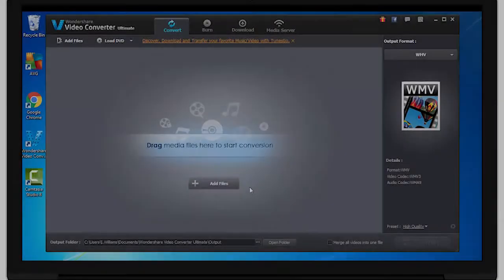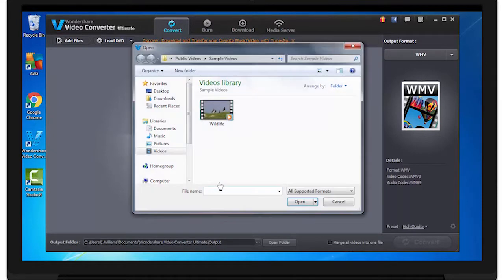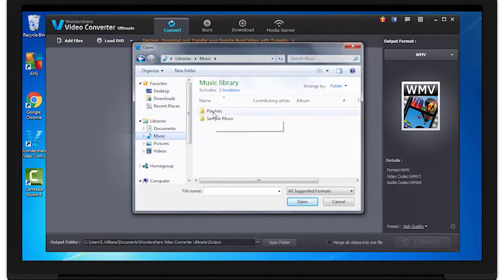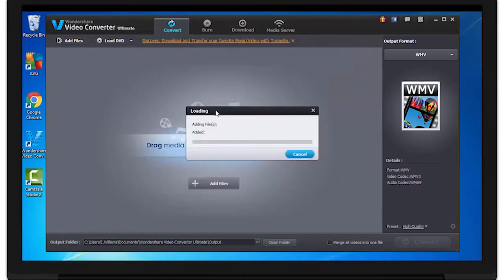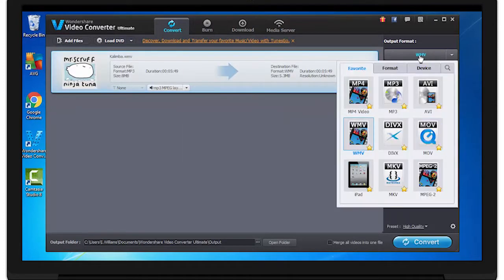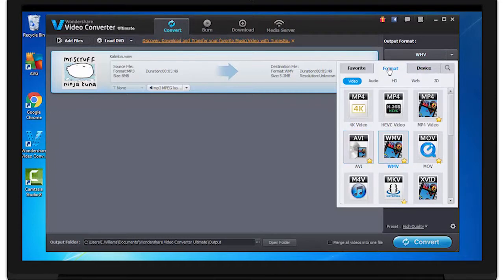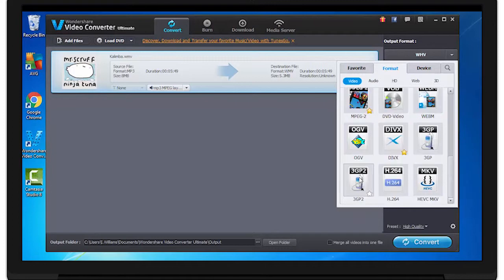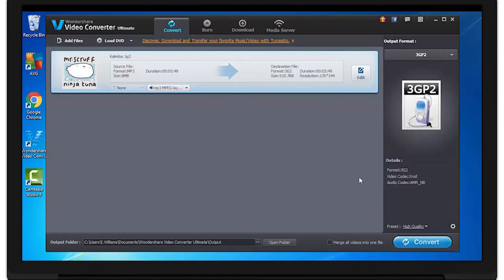Wondershare Video Converter Ultimate: Convert Audio Files to Aother Format